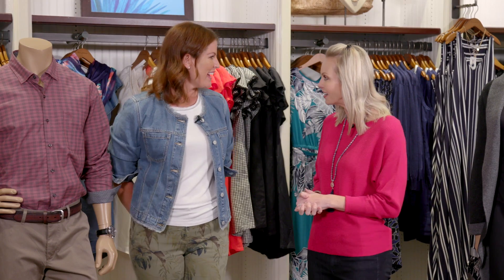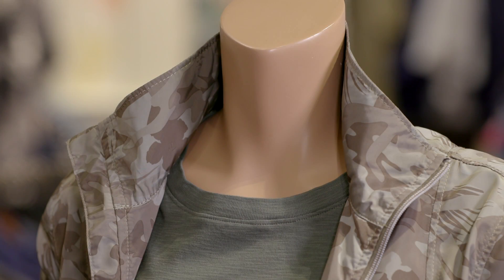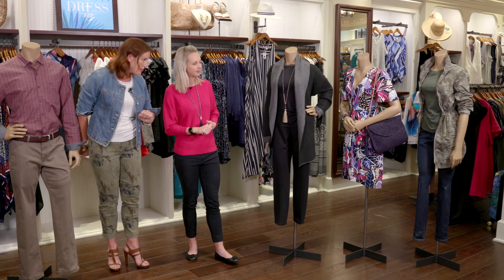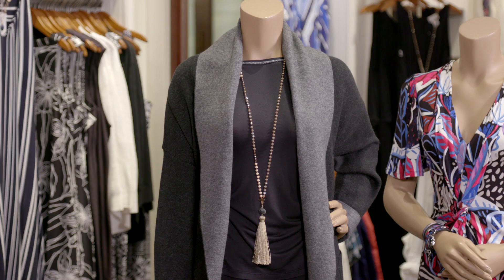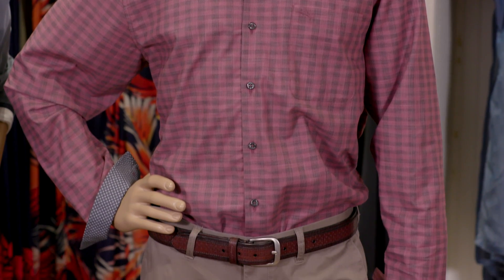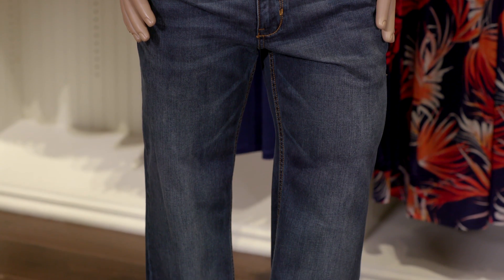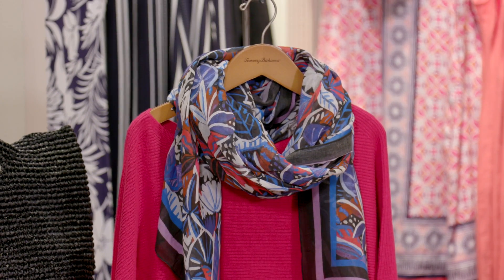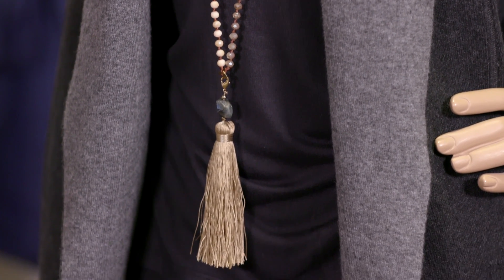DT Tommy Bahama 01 2019 Fall Fashion